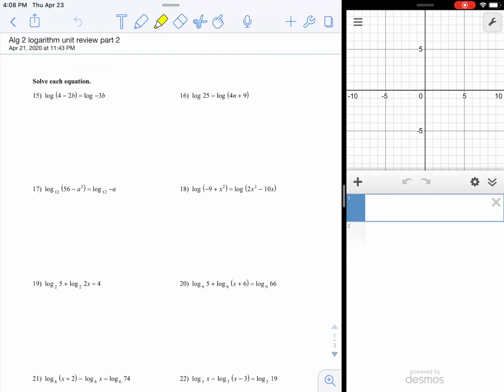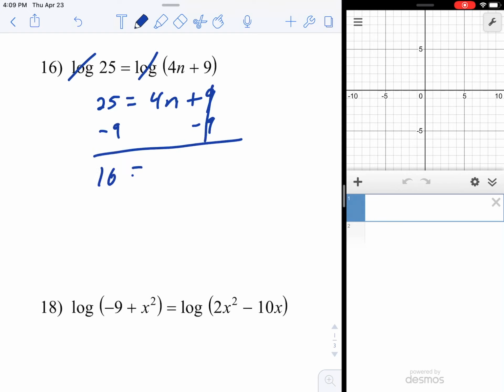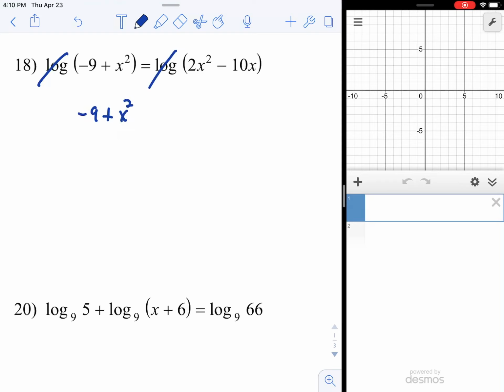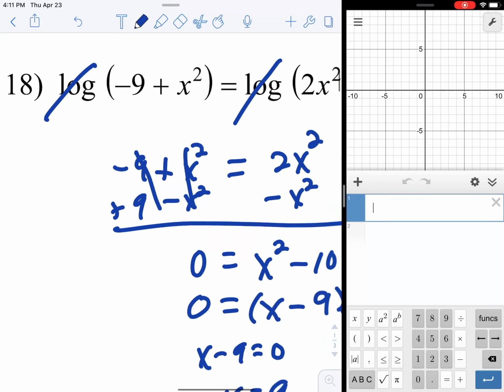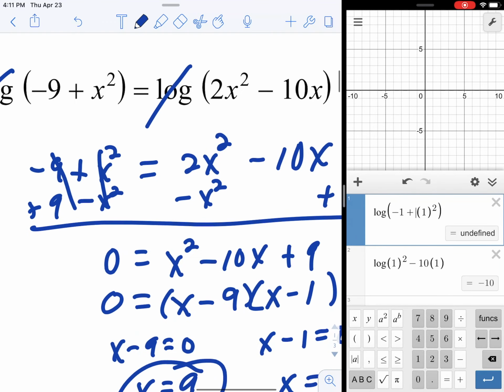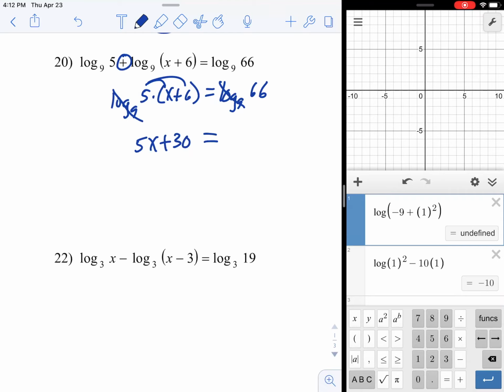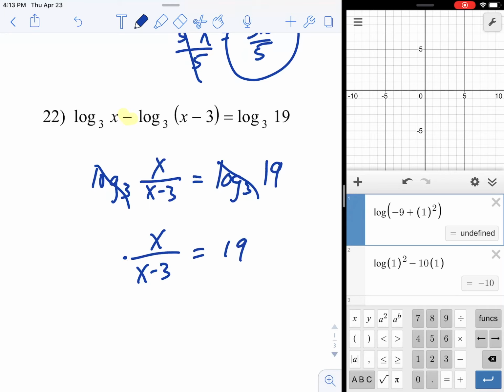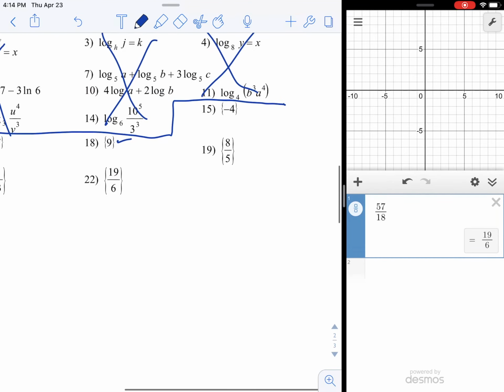Logarithms unit review part 2